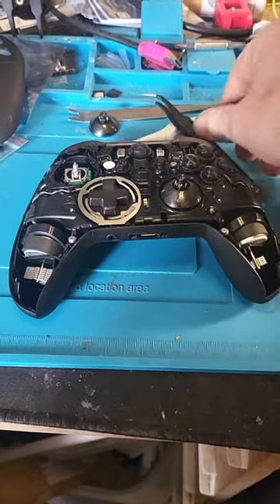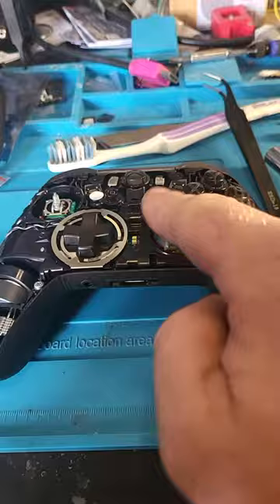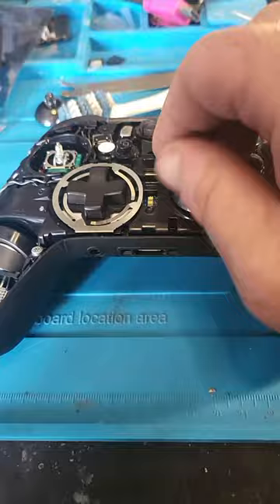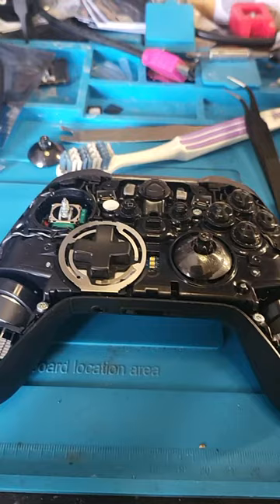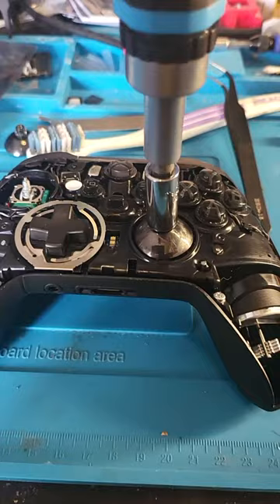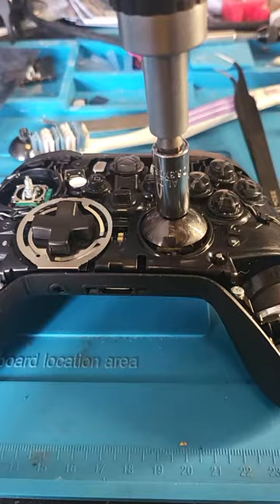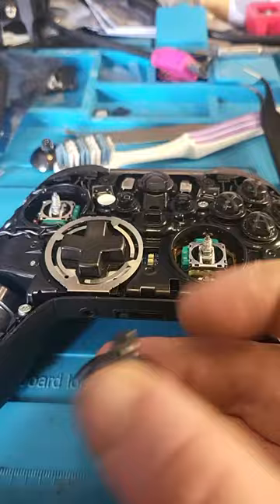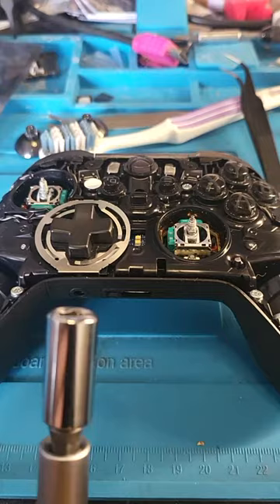How to Remove Stubborn Caps Series 2 Elite Controller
customer didn't send the top hats and the caps were really tight so used a 6mm socket to undo the caps